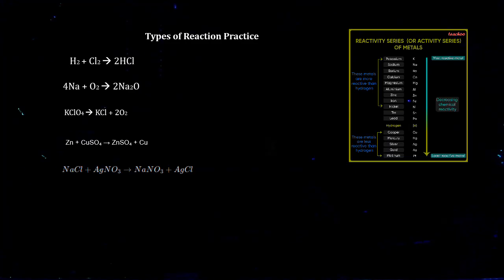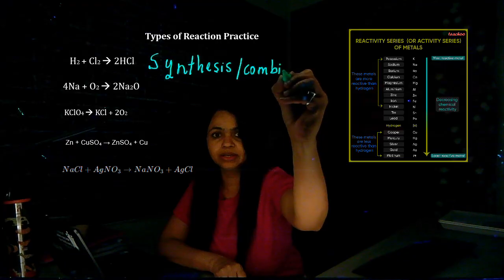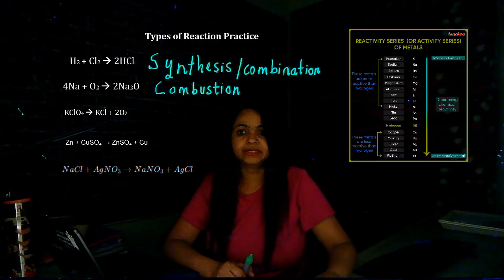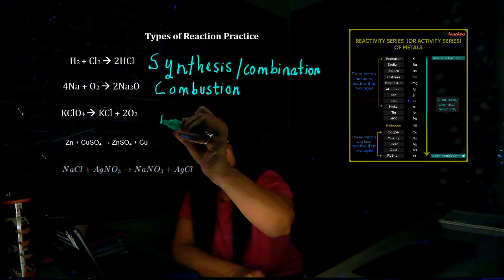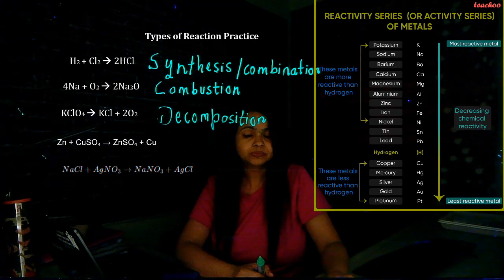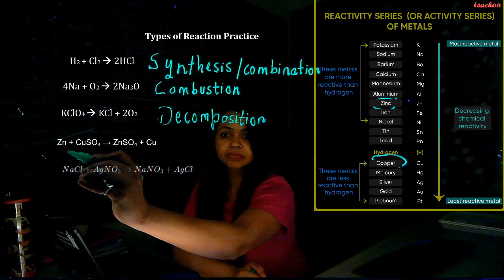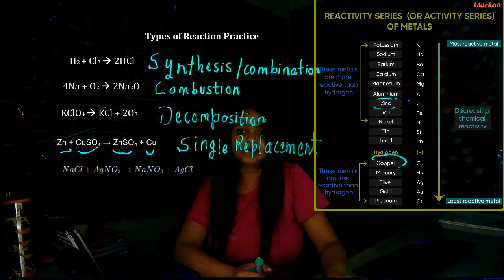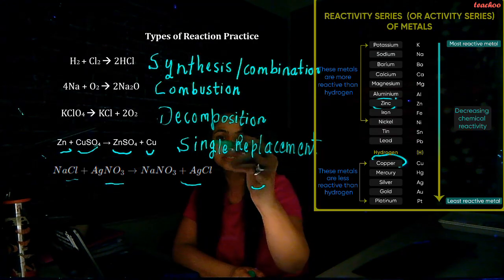"How to Identify a Chemical Reaction: 5 Easy Clues!"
This video provides straightforward clues to identify various types of chemical reactions, accompanied by examples presented with clarity.
Ref:"techoo activity series."